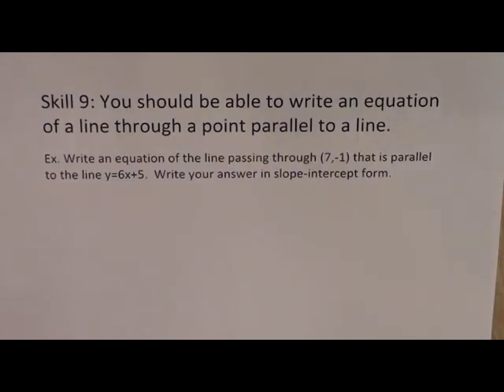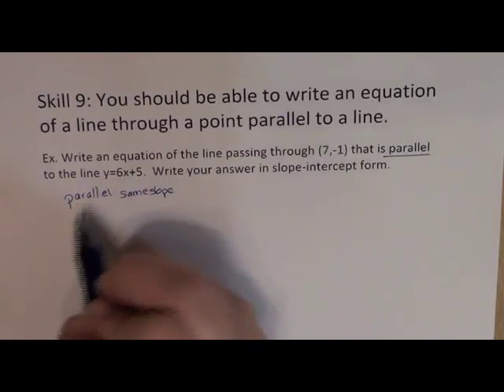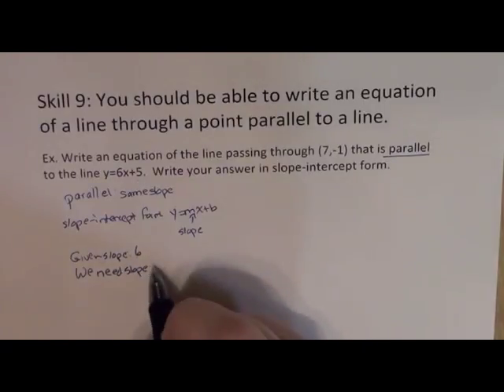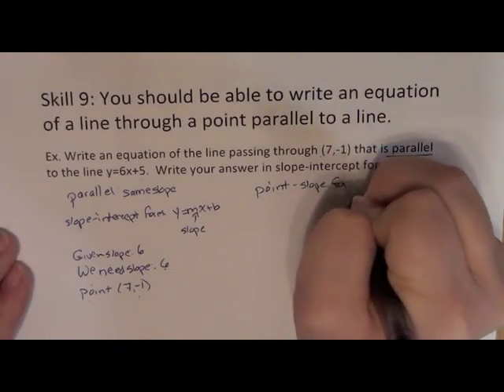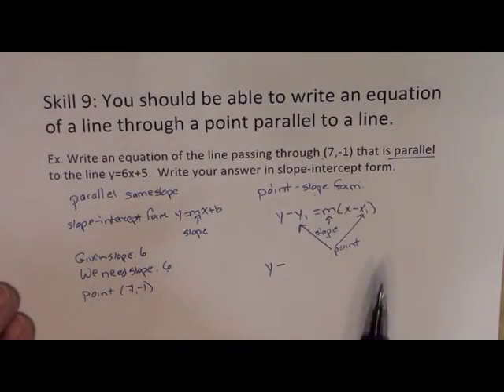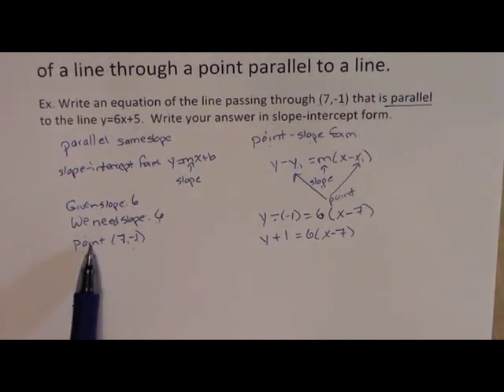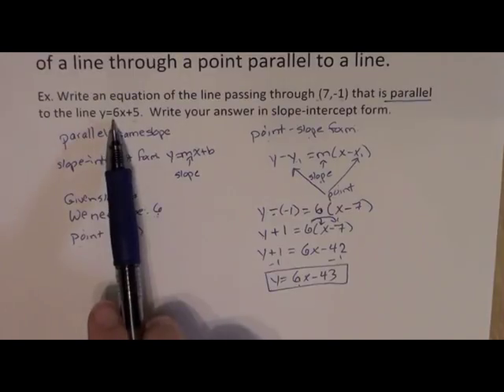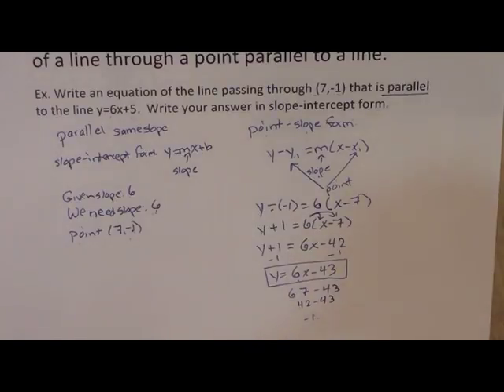Geometry Chapter 3 Skill 9